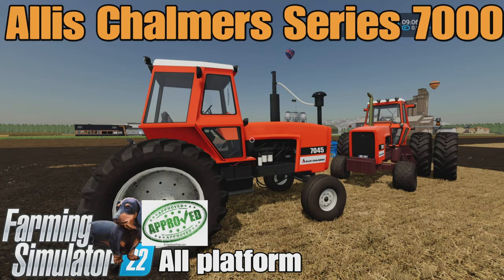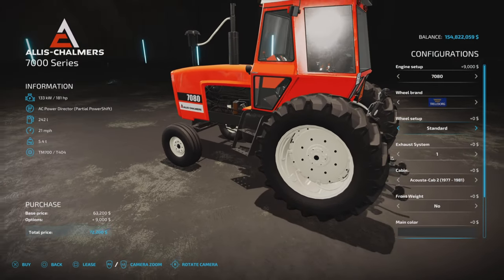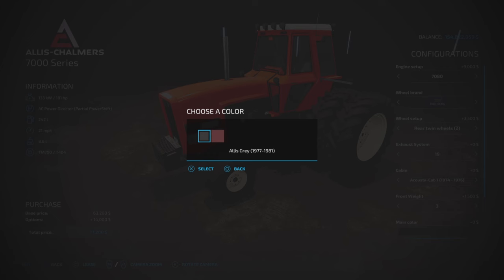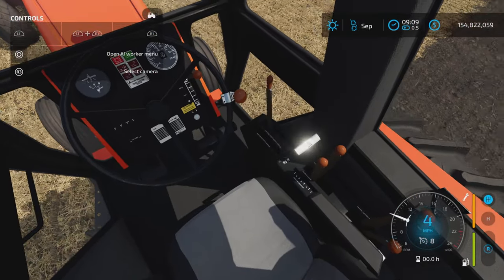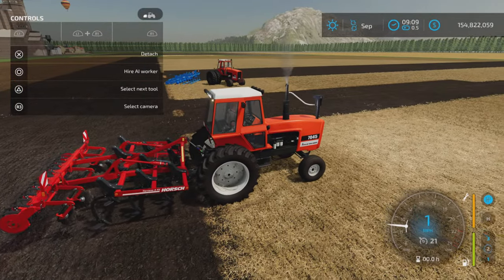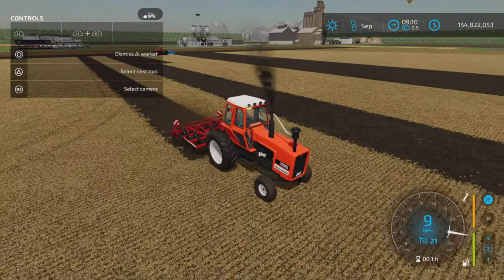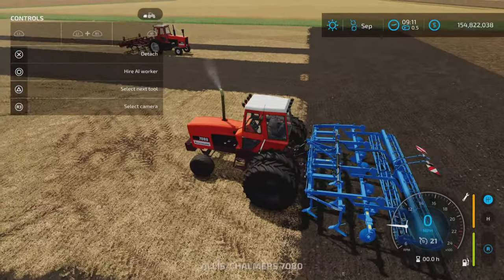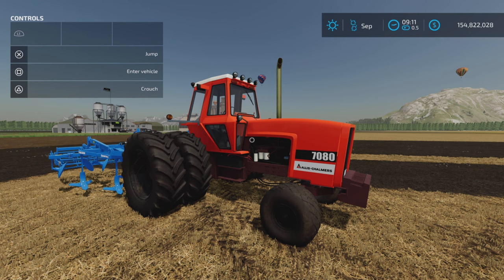Allis Chalmers Series 7000 / FS22 mod test for all platforms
Allis Chalmers Series 7000
By: Julian F. Modding